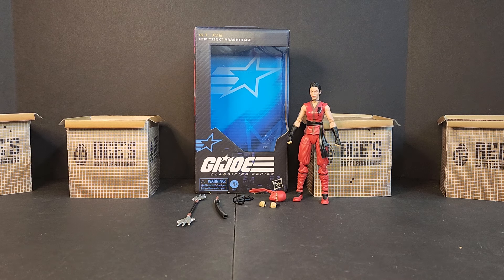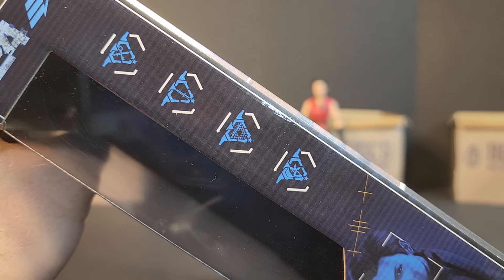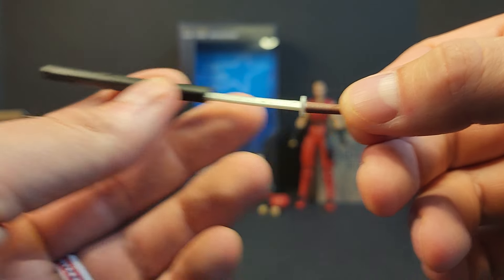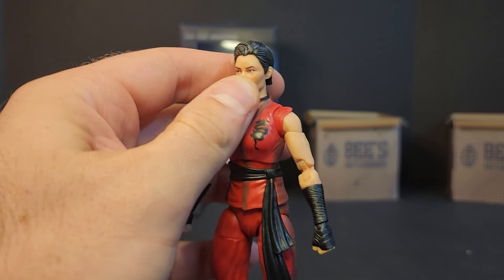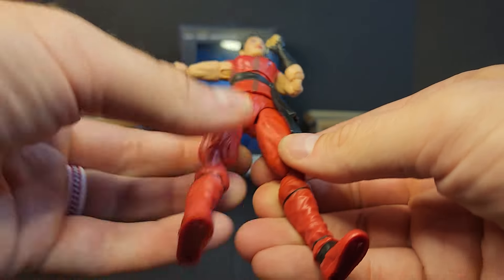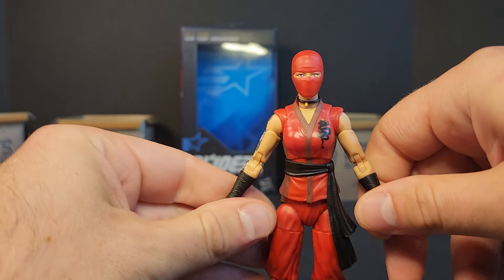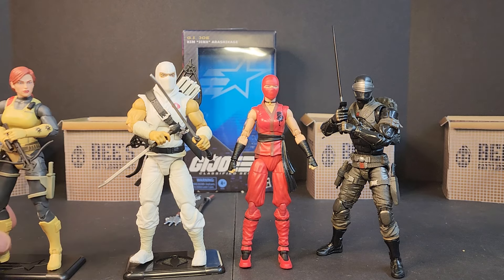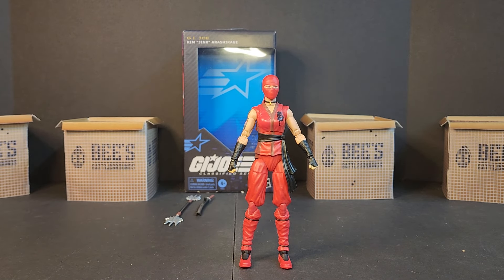GIJoe Classified Series Jinx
A look at the GIJoe Classified Series Kim "Jinx" Arashikage and a comparison to the other members of the Arashikage Ninja Clan